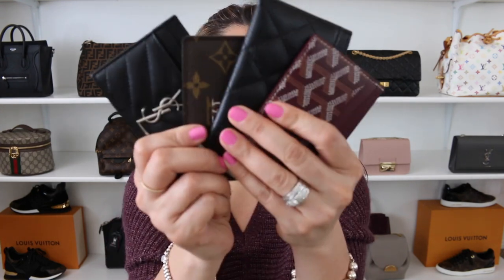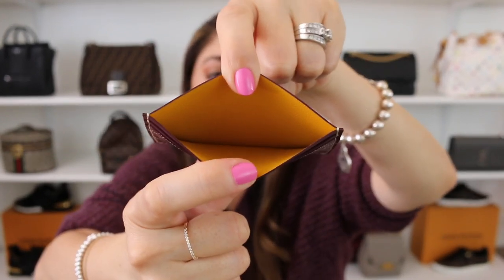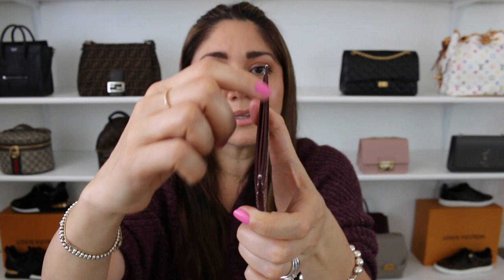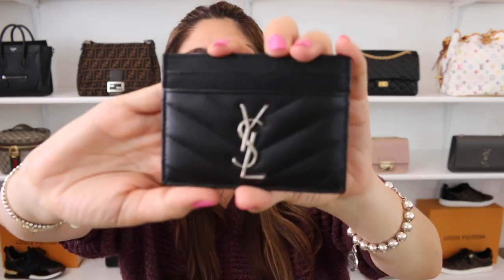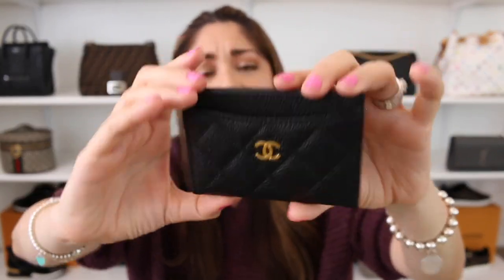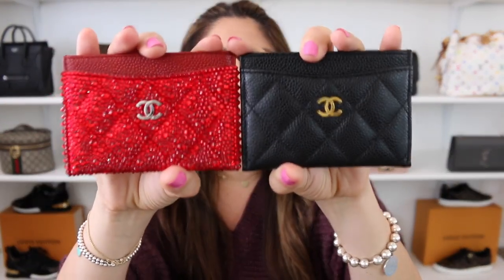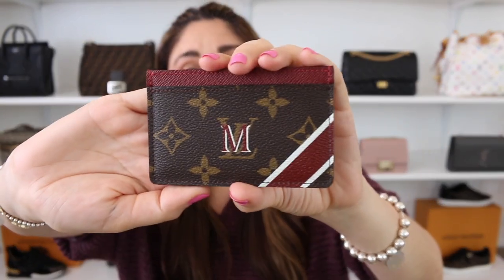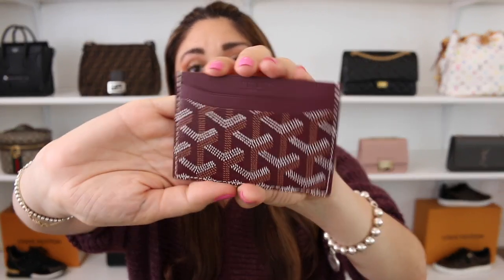LUXURY CARD HOLDER COMPARISON: WEAR & TEAR, BEST VALUE, QUALITY | Minks4All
Hello Loves!

Let's talk cardholders! Today I wanted to do a deep dive into the cardholders I own and compare them. We're talking the good, the bad and the ugly!! I always try to share as much information as possible and my experiences in case you're looking to add these beauties to your collection. Stay Fabulous!! Xoxoxo

Shop the cardholders mentioned:

*Saint Laurent Monogram Card Case

*Louis Vuitton Double Card Holder

*Louis Vuitton Mon Monogram Card Holder

*Chanel Classic Card Holder

*Goyard Signature Card Holder: can't find any online :(

*ALL OPINIONS ARE MY OWN. ITEMS WITH AN (**) HAVE BEEN GIFTED TO ME :)